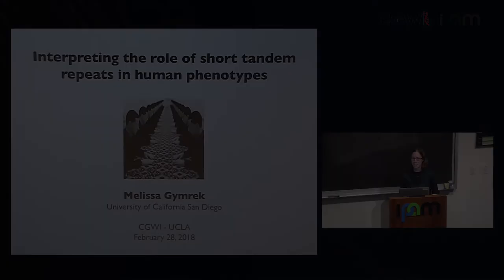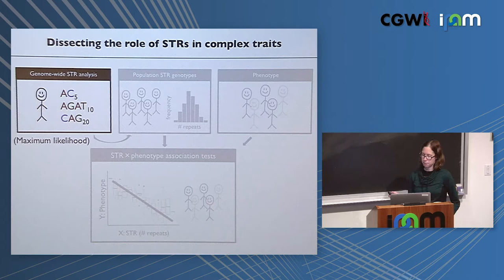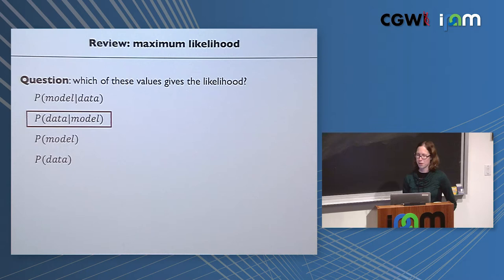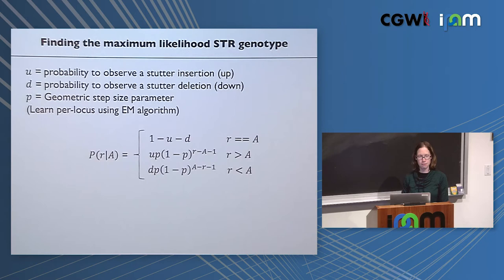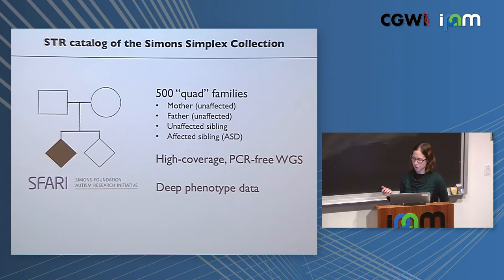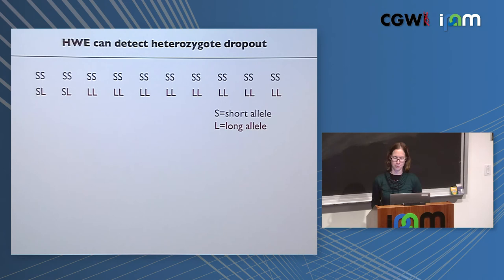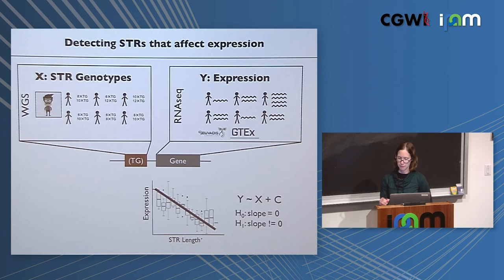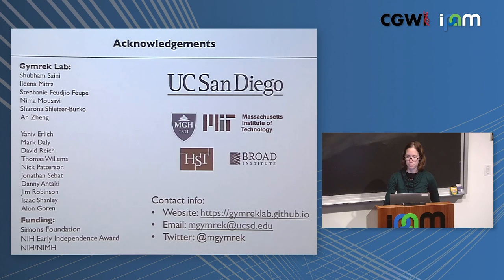Melissa Gymrek: "Interpreting the role of short tandem repeats in human phenotypes"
Computational Genomics Winter Institute 2018

"Interpreting the role of short tandem repeats in human phenotypes"
Melissa Gymrek, University of California, San Diego